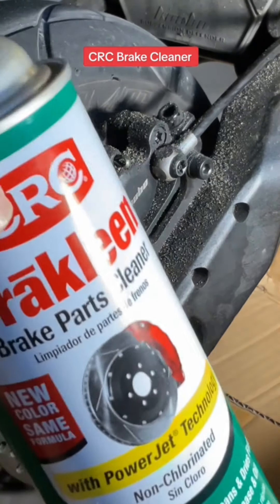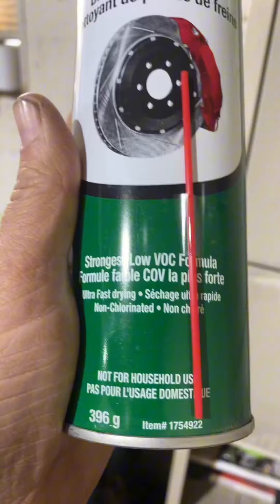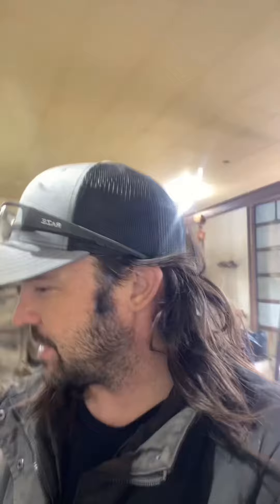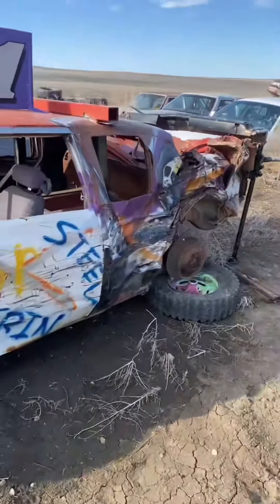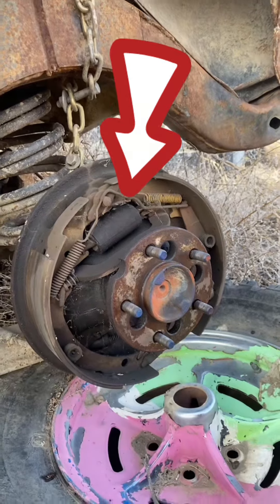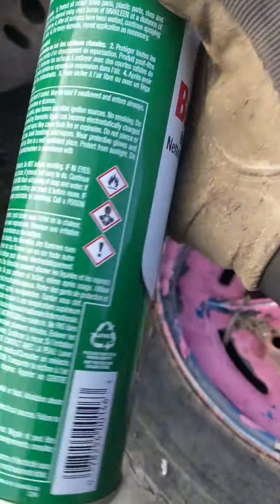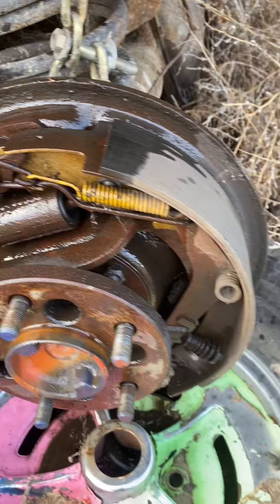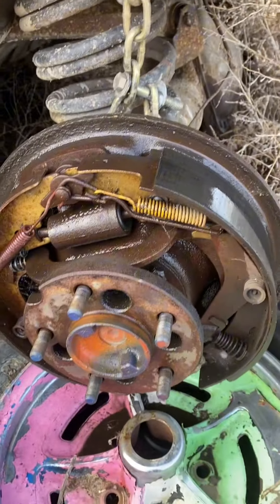Show Brakleen workin!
⁠gotta show something dirty @CRCAutoUS